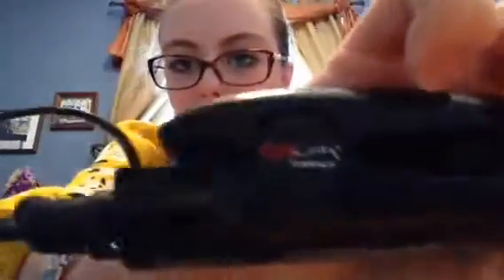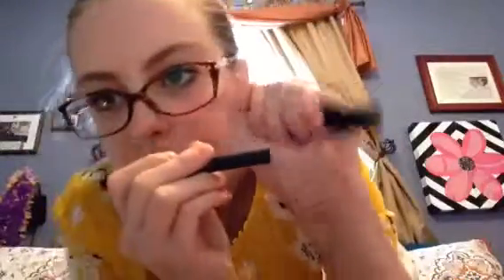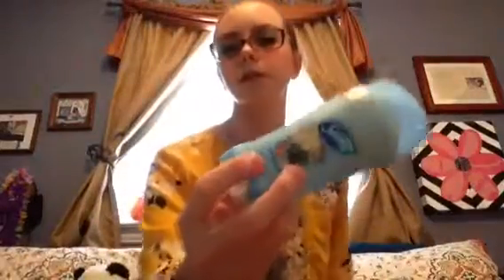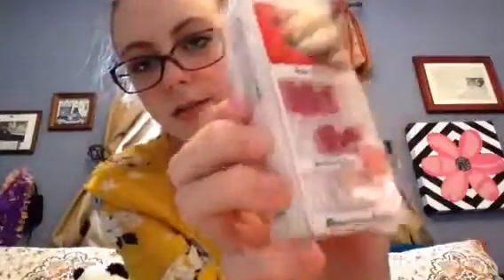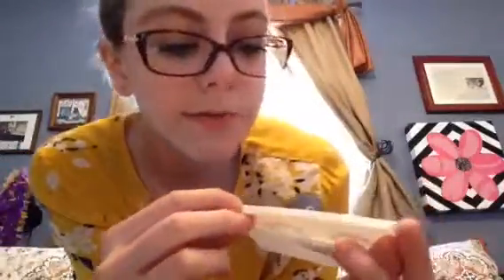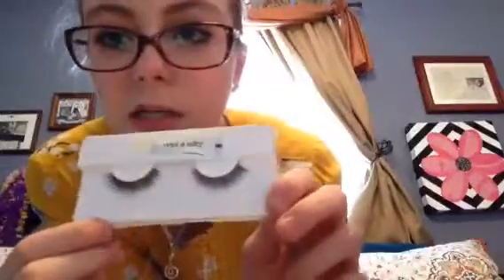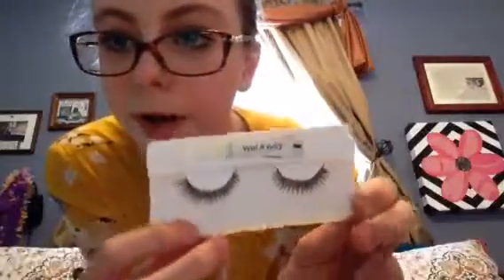Some of my "Fall Favorites"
Hope you enjoy my fall favorites video! What other fall videos should I make??